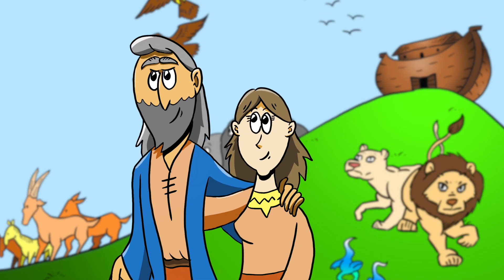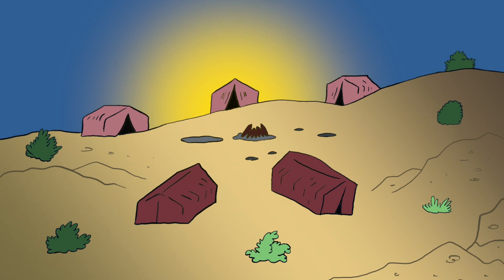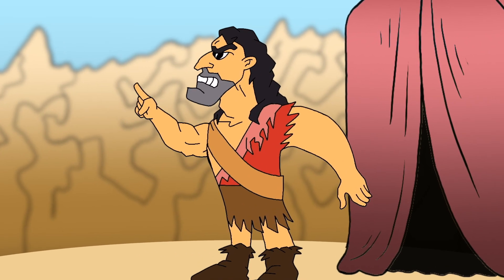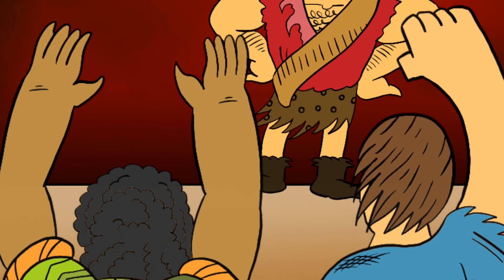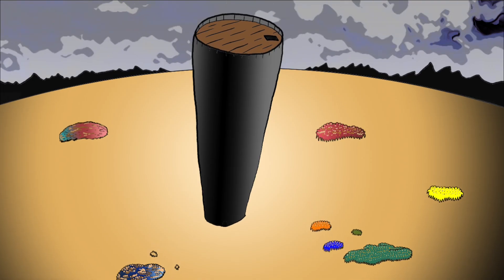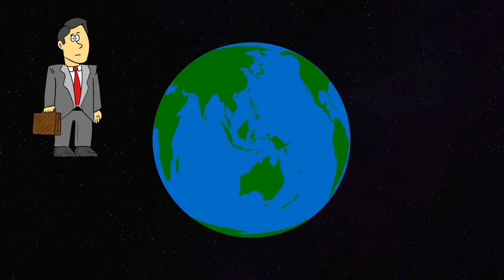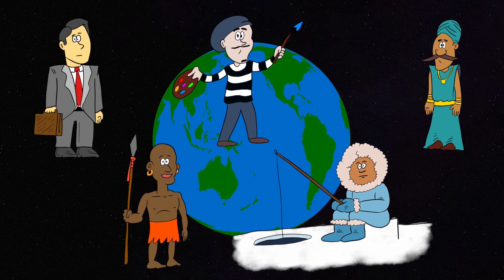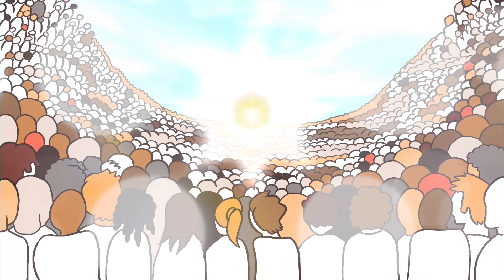Bible Stories for Kids: The Tower of Babel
In this Bible Stories for Kids video, Nimrod leads humanity to construct the Tower of Babel, to try and reach the Heavens.

Welcome to the enchanting world of "Bible Stories for Kids" – the ultimate YouTube channel for young explorers of faith! Join us on a captivating journey through the most cherished tales of the Bible, specially tailored for your little ones. Through vibrant animations, engaging storytelling, and relatable lessons, we bring biblical stories to life, making them accessible and exciting for children of all ages. Whether it's Noah's Ark, David and Goliath, or the miraculous adventures of Jesus, our channel is the gateway to discovering timeless wisdom in an entertaining, kid-friendly format.